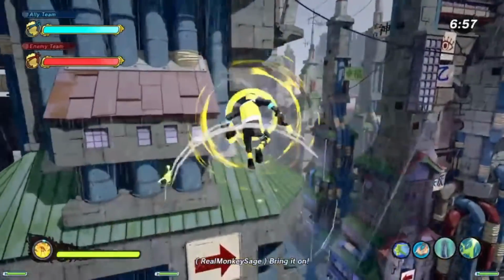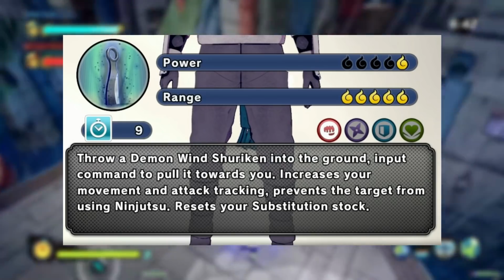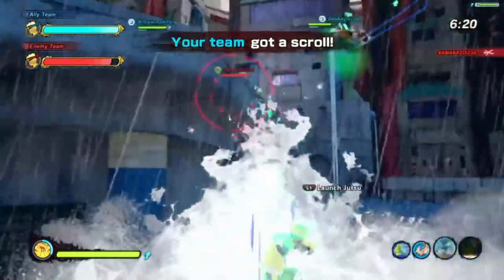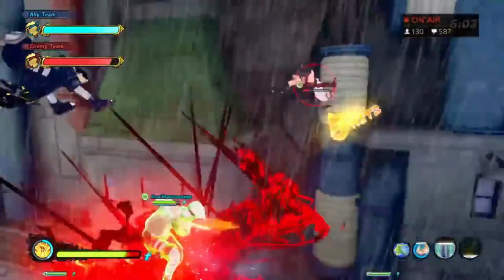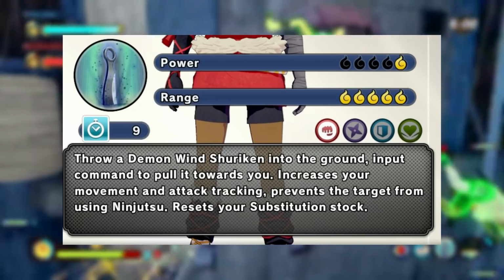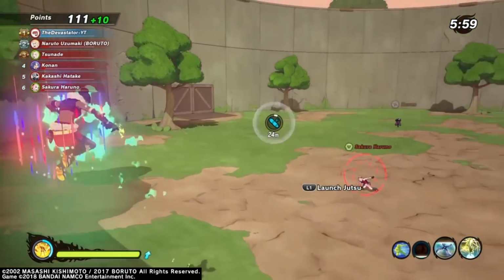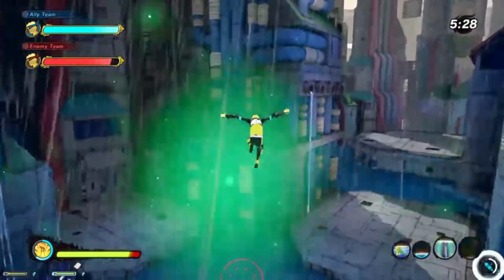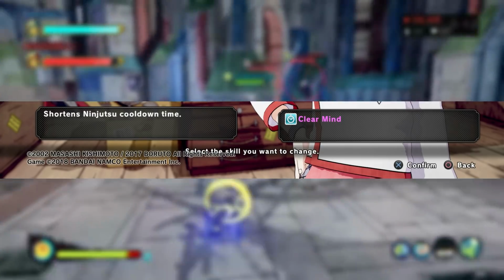This Build Setup LITERALLY DELETES Health - Naruto Shinobi Striker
this attack build setup in naruto to boruto shinobi striker literally deletes health, in this video i show how you can do it too

Also don’t forget to like 👍🏾 the vid if you enjoyed it

Naruto to Boruto: Shinobi Striker, developed by Soleil Ltd. and published by Namco-Bandai, is an upcoming multiplayer online video game set to release in North America and Europe on PlayStation 4, Xbox One and Microsoft Windows in 2018. Players will go head-to-head in 4 versus 4 battles, with all eight players fighting simultaneously. This game will also let you create your own characters. The timeline of this game takes place when Naruto is the Seventh Hokage, and the game will be a virtual reality story mode. It will include English and Japanese voices as well as text in English, French, German, Italian, Spanish, Russian, and Polish.